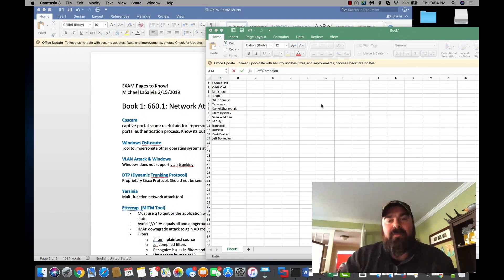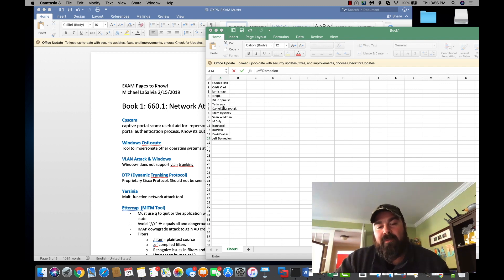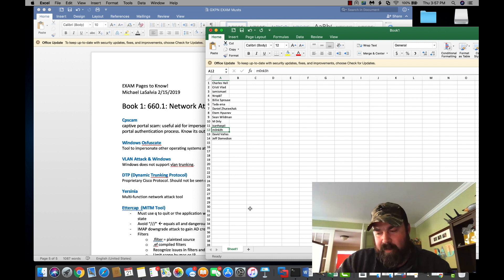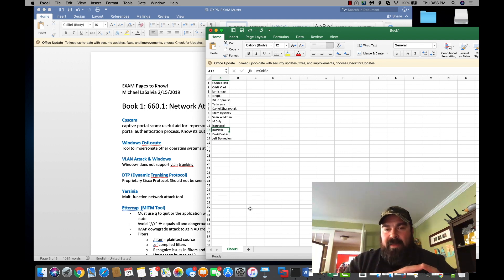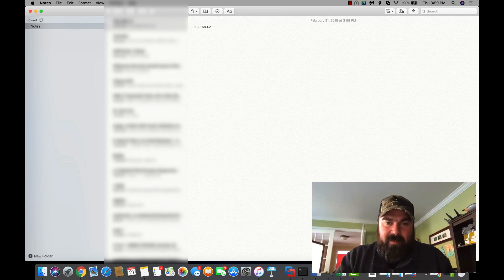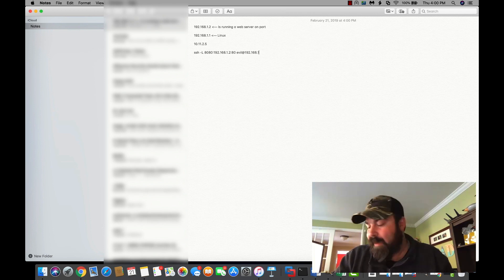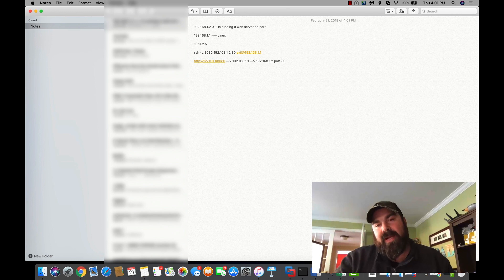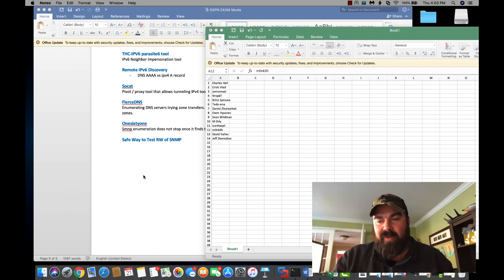Path to OSCP Days 61 - 65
Part of my Path to OSCP series. I will be documenting my lab time to help others progress through the labs. Giving tips and encouragement along the way. Today I completed days  61 - 65. As of now, I have about 6 machines left in the public network to compromise.  I have two more goals to complete in the next 25 days. 1 complete public network and 2 unlock admin network. In this video I choose the gift card winner, give you an update and look at some simple pivoting.

Store:
-- don't see what you want, use any of the ads to search and purchase.